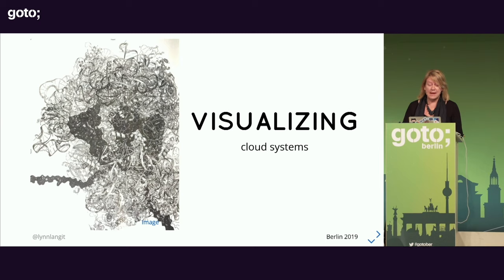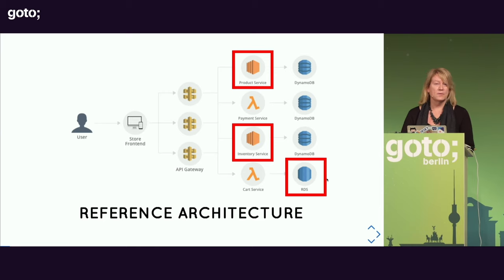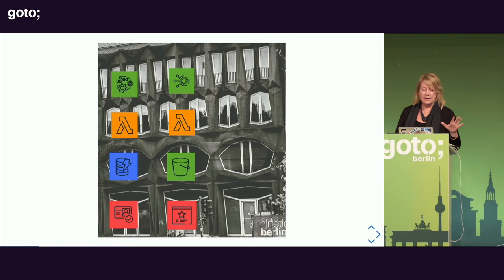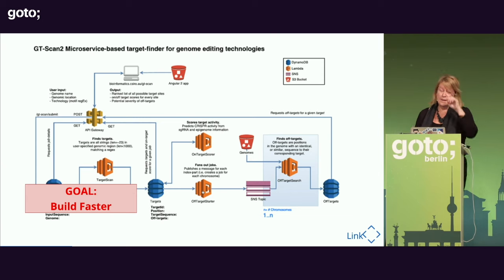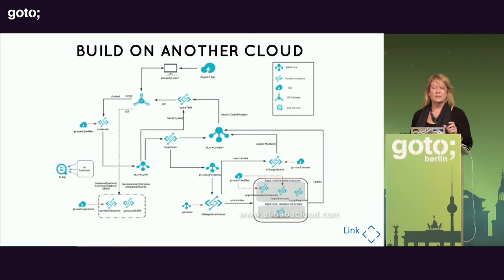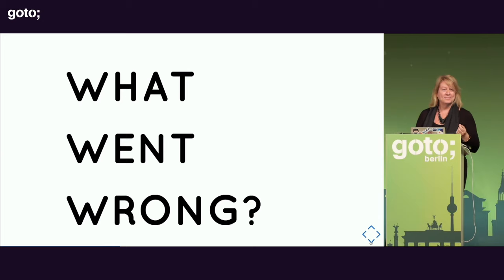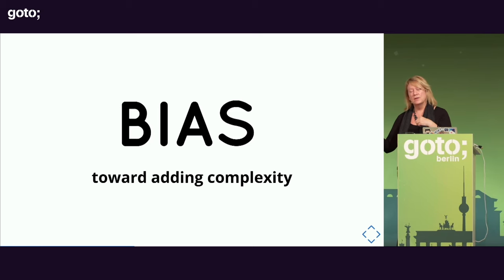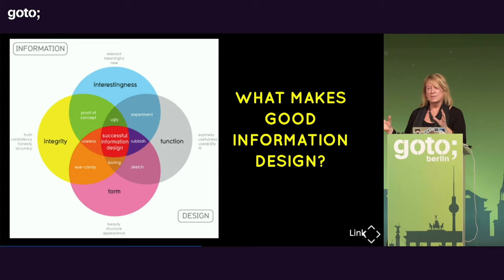Visualizing Cloud Systems • Lynn Langit • GOTO 2019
Lynn Langit - Cloud Architect Building Serverless Bioinformatics Cloud Data Pipelines @LynnLangit

ABSTRACT
Cloud-native systems increasingly integrate services, or functions. Microservices and serverless patterns produce many small parts. See how effective visualization matters in solution design and implementation. Understand emergent visualization by [...]

RECOMMENDED BOOKS
Lynn Langit • Foundations of SQL Server 2005 Business Intelligence •
Lynn Langit • Foundations of SQL Server 2008 R2 Business Intelligence •